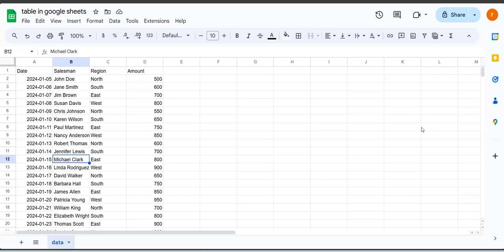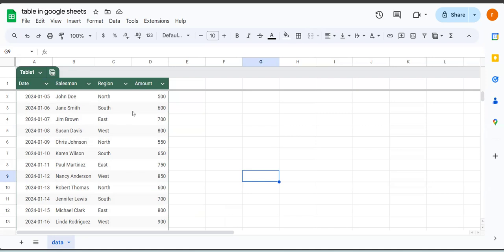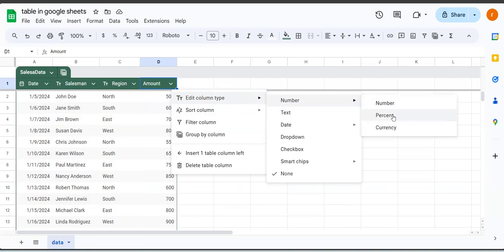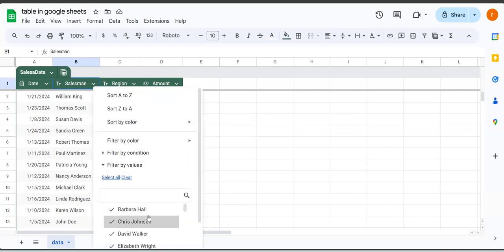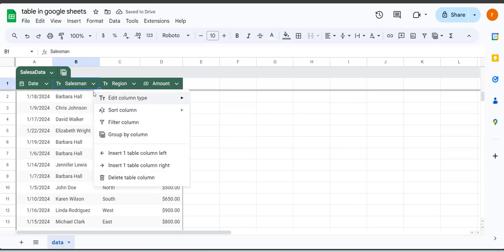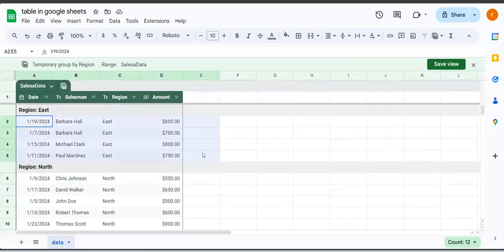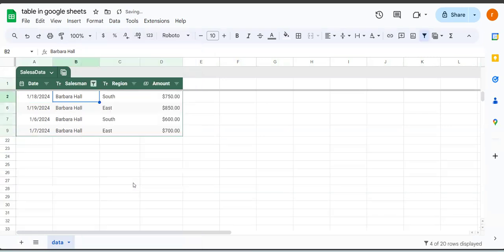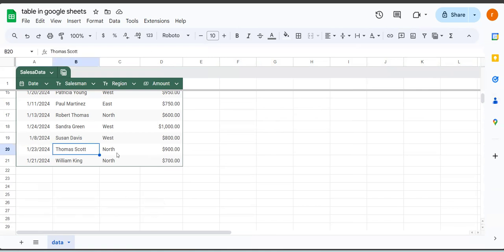Unlocking the Power of Tables in Google Sheets: New Feature Tutorial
🚀 **Introducing the New Table Feature in Google Sheets!** 📝

The latest addition in Google Sheets – the all-new **Table Feature**! This game-changing tool is designed to make your data management more intuitive and efficient than ever before. Whether you're organizing a small dataset or managing extensive information, this feature simplifies your workflow with advanced functionalities and a user-friendly interface.

### 📊 **Key Features:**
- **Easy Formatting:** Automatically apply alternating colors and add header rows to enhance readability.
- **Quick Sorting & Filtering:** Instantly sort and filter your data within the table without affecting other data in the sheet.
- **Dynamic Range:** Tables automatically expand as you add more data, ensuring you never miss an entry.
- **Summary Row:** Effortlessly include a summary row to calculate totals, averages, and other statistics.

### 🎓 **How to Use the Table Feature:**
1. Select the range of cells you want to convert into a table.
2. Click on the 'Format as Table' button in the toolbar.
3. Customize your table settings, including header rows, colors, and more.
4. Enjoy a streamlined and organized way of managing your data!

Ready to take your Google Sheets experience to the next level? Watch this video to see the new table feature in action and learn how to make the most of its powerful capabilities.

For detailed instructions and more information on this new feature, visit the official Google Docs Help page: [Google Sheets Table Feature]

Google Sheets, Google Sheets tutorial, Google Sheets table feature, how to use tables in Google Sheets, Google Sheets new features, data management in Google Sheets, Google Sheets tips and tricks, productivity tools, Google Sheets formatting, dynamic tables Google Sheets

By optimizing the title, description, tags, and engaging with your audience, you can improve the video’s SEO and increase its reach on YouTube.